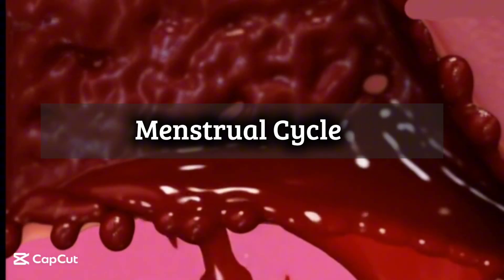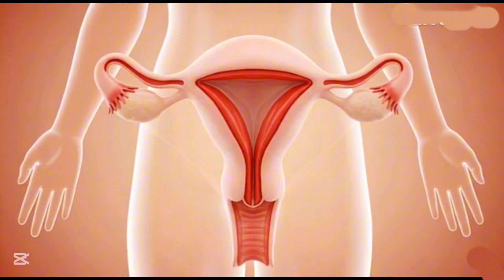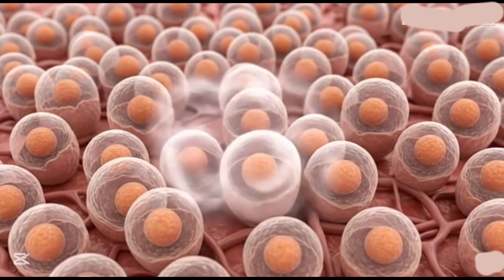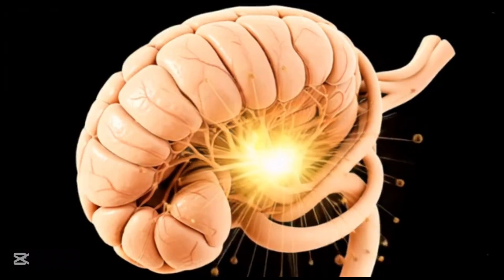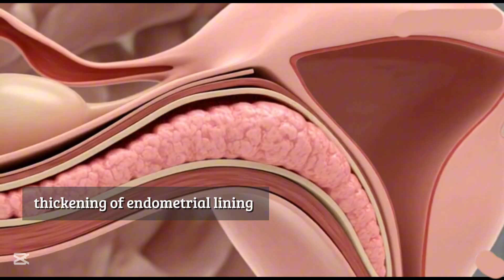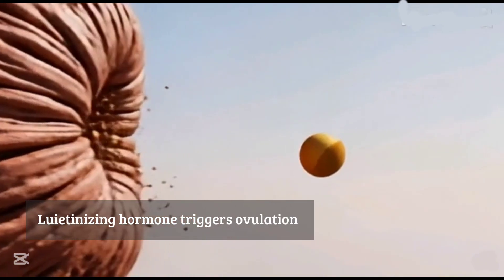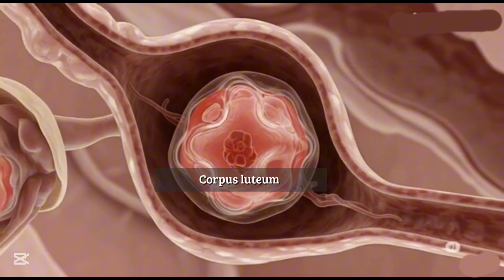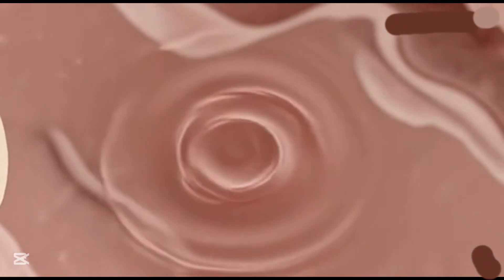Menstrual cycle animation | female reproductive cycle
Ever wondered what's really going on inside your body each month? This video breaks down the menstrual cycle into easy-to-understand parts! We'll explore the four main phases – menstruation, follicular, ovulation, and luteal – explaining the hormonal changes and physical symptoms you might experience in each. Whether you're trying to understand your own body better, track your fertility, or just curious about this amazing biological process, this video is for you!

Chapters:

0:00-0:13-Introduction
0:13-0:28-What is menstruation?
0:28-0:52-first phase Menstrual phase
0:52-1:36-second phase follicular phase
1:36-2:03-third phase Ovulation
2:03-2:14-Mittelschmerz
2:14-2:45-fourth phase luteal phase

In this video, you'll learn:

 • What defines each phase of the menstrual cycle
 • The key hormones involved and their roles
 • Common physical and emotional changes to expect
 • Tips for understanding and tracking your cycle

menstrual cycle
menstrual cycle animation video
menstrual cycle physiology
menstrual cycle explained
menstrual cycle phases
menstrual cycle class 12
menstruation cycle
menstruation cycle animation
menstruation animation
female reproductive System
female reproductive cycle
ovarian cycle
uterine cycle
menstrual cycle 3d animation
menstrual cycle 3d
menstrual cycle 3d animation video